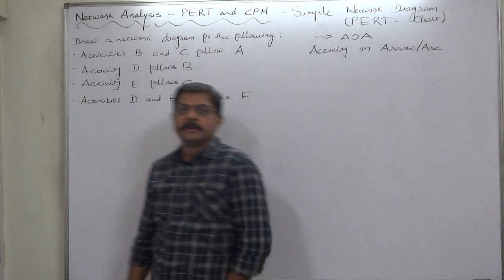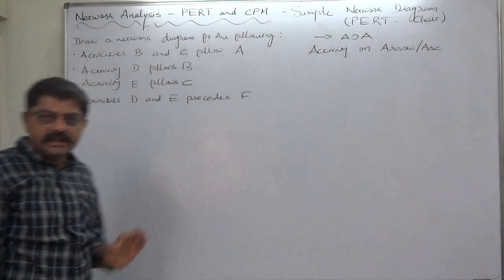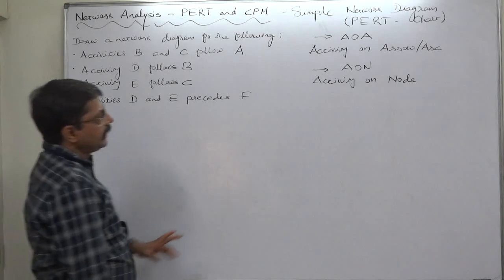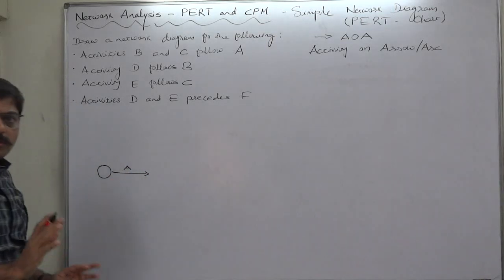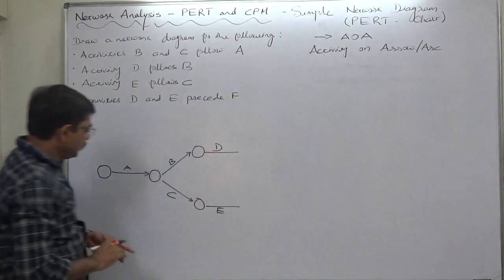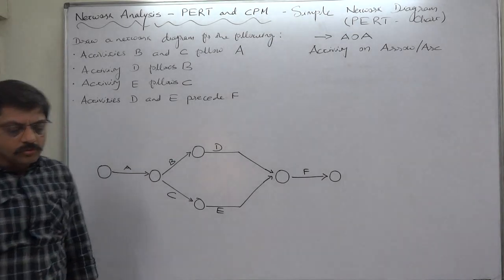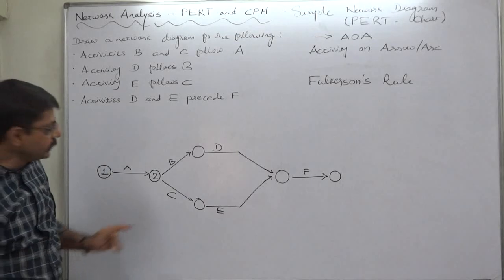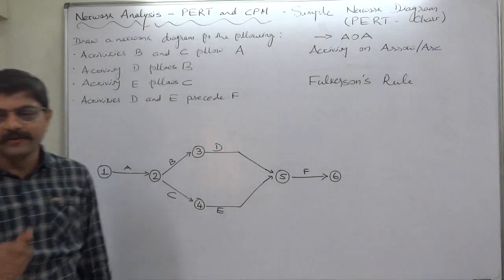PERT and CPM - 7 - For Beginners - Drawing Simple PERT Chart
Draw Network Diagram / PERT Chart:
1) Activities B and C follow A.
2) Activity D follows B.
3) Activity E follows C.
4) Activities D and E precedes F.

1. Activity
Any individual operation which utilizes resources and has an end and a beginning is called activity. An arrow is commonly used to represent an activity with its head indicating the direction of progress in the project. These are classified into four categories
1. Predecessor activity – Activities that must be completed immediately prior to the start of another activity are called predecessor activities.
2. Successor activity – Activities that cannot be started until one or more of other activities are completed but immediately succeed them are called successor activities.
3. Concurrent activity – Activities which can be accomplished concurrently are known as concurrent activities. It may be noted that an activity can be a predecessor or a successor to an event or it may be concurrent with one or more of other activities.
4. Dummy activity – An activity which does not consume any kind of resource but merely depicts the technological dependence is called a dummy activity.
The dummy activity is inserted in the network to clarify the activity pattern in the following two situations
 To make activities with common starting and finishing points distinguishable
 To identify and maintain the proper precedence relationship between activities that is not connected by events.

2. Event
An event represents a point in time signifying the completion of some activities and the beginning of new ones. This is usually represented by a circle in a network which is also called a node or connector.
The events are classified in to three categories
1. Merge event – When more than one activity comes and joins an event such an event is known as merge event.
2. Burst event – When more than one activity leaves an event such an event is known as burst event.
3. Merge and Burst event – An activity may be merge and burst event at the same time as with respect to some activities it can be a merge event and with respect to some other activities it may be a burst event.

Rules for Drawing Network Diagram
Rule 1
Each activity is represented by one and only one arrow in the network.

Rule 2
No two activities can be identified by the same end events.

Rule 3
In order to ensure the correct precedence relationship in the arrow diagram, following questions must be checked whenever any activity is added to the network
 What activity must be completed immediately before this activity can start?
 What activities must follow this activity?
 What activities must occur simultaneously with this activity?
In case of large network, it is essential that certain good habits be practiced to draw an easy to follow network
 Try to avoid arrows which cross each other
 Use straight arrows
 Do not attempt to represent duration of activity by its arrow length
 Use arrows from left to right. Avoid mixing two directions, vertical and standing arrows may be used if necessary.
 Use dummies freely in rough draft but final network should not have any redundant dummies.
 The network has only one entry point called start event and one point of emergence called the end event.

1. Dangling

2. Looping or Cycling

3. Redundancy